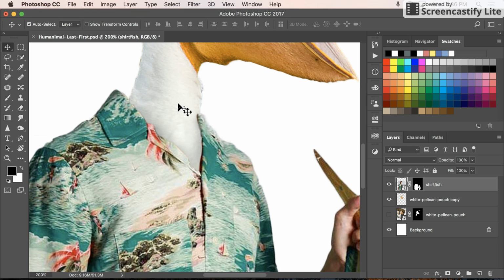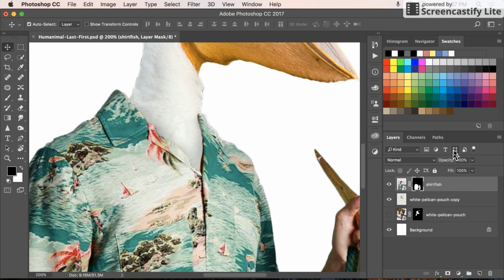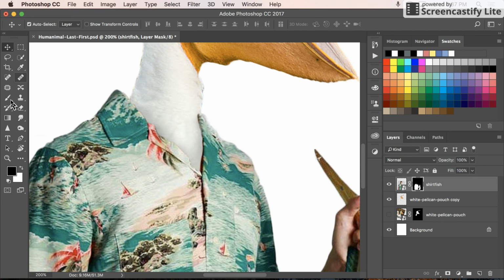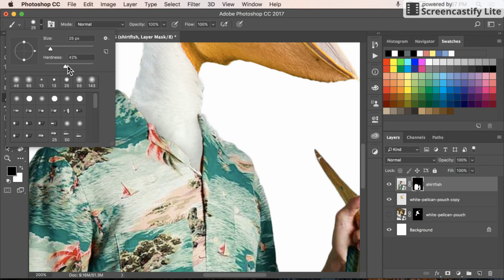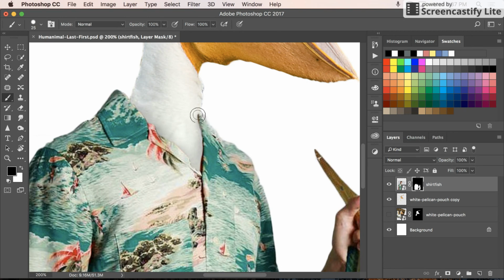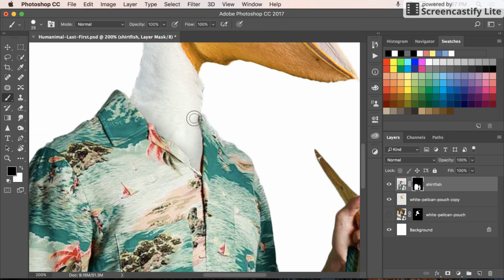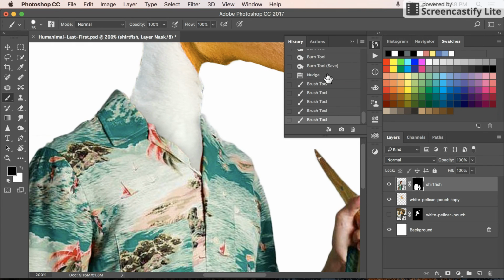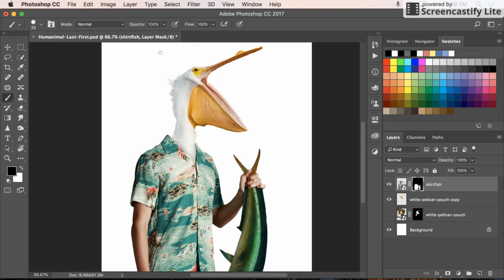Editing a Layer Mask using paint brush